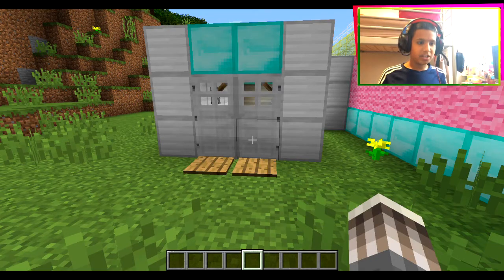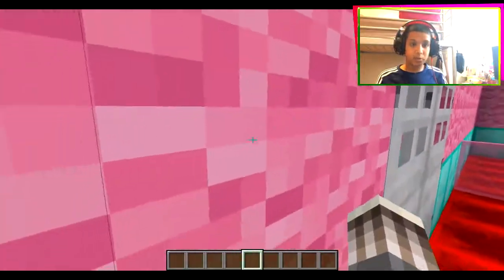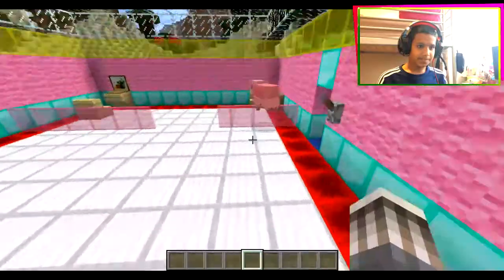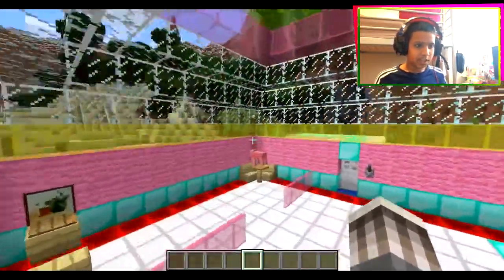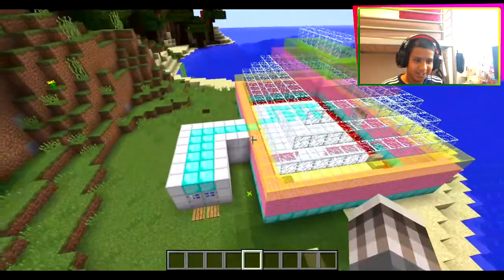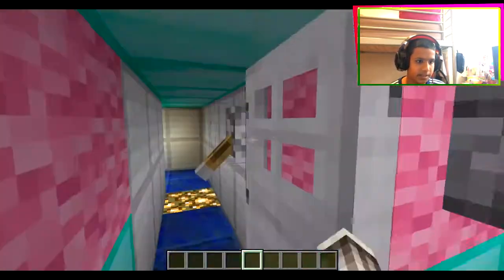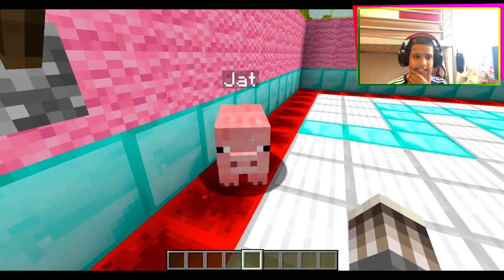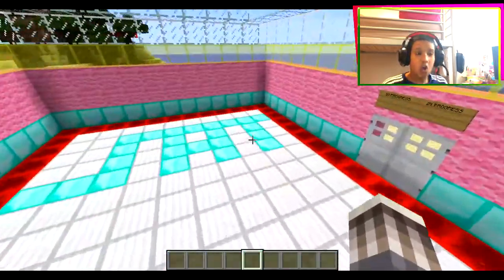Minecraft: Who is JAT the PIG?! (Jats laboratory)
➤Minecraft: Who is JAT the PIG?!
Jat the pig is my friend on minecraft and he is well known for eating banana. He loves games and he has a really good gaming laptop.